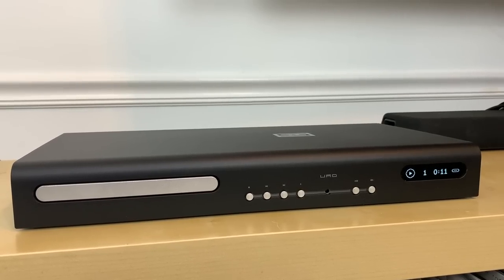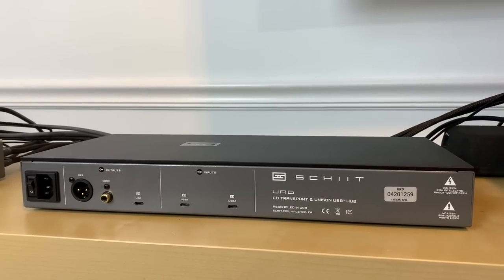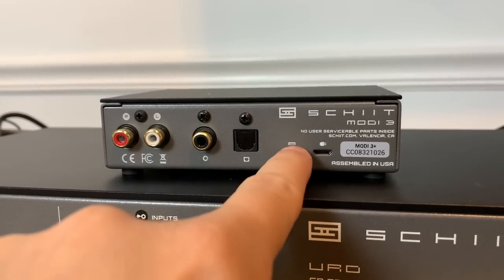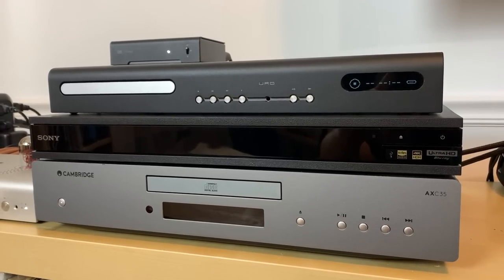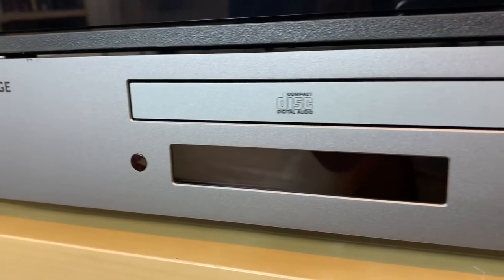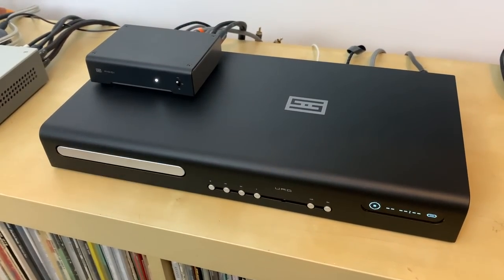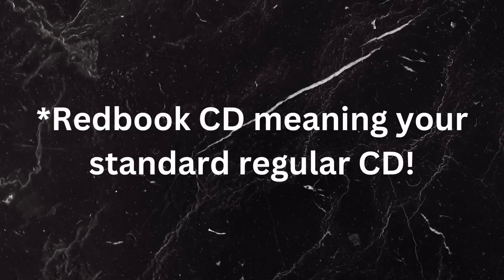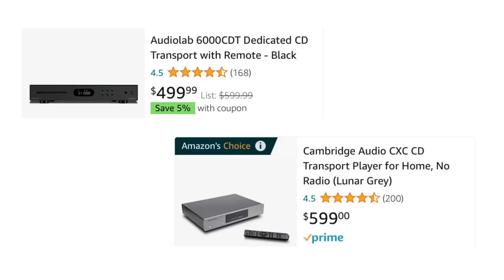I can't believe I spent $1,299 on the Schiit Urd CD transport!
Is it really worth $1,299??? Comparing the Urd CD transport to my traditional CD player.

schiit urd review
urd review
urd cd transport
cd transport review
cd transport vs cd player